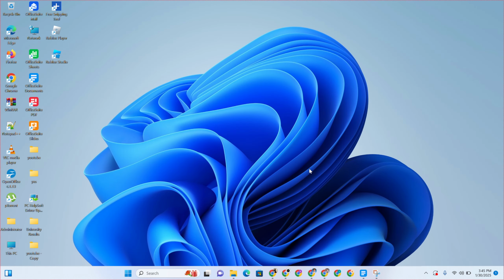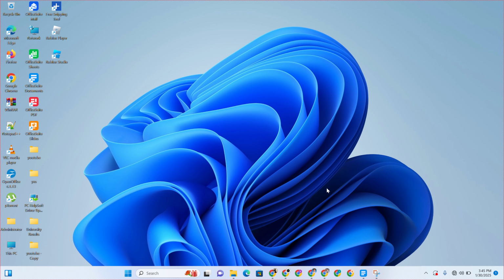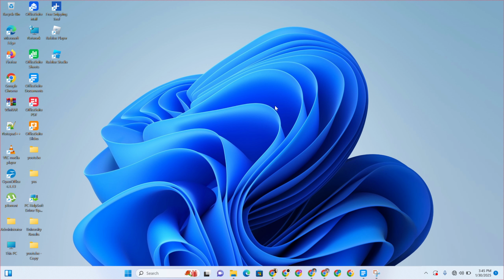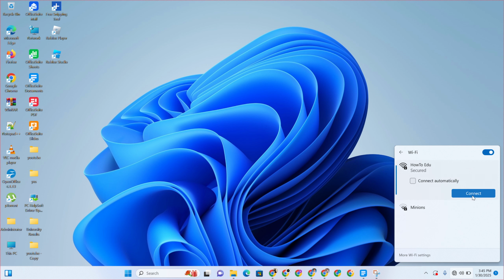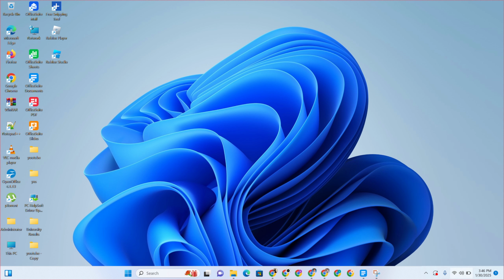How To Connect Mobile Hotspot To Laptop or PC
In this video I'd show you How To Connect Mobile Hotspot To Laptop or PC, Ensure you subscribe & turn on the bell notifications to this channel for lots of more educational guides and contents like this.

⛓️ This Links Will Help You :

1. Sign up For a Chance to Win $100 on your first Deposit

2. Earn Your first $5 Now

3. Deposit + Sign up to get Amazing Job Gig Offers

4. Best Virtual Dollar Card for Online Payments & Subscriptions

5. Click & Sign up to this if you have $3

6. I use this S£cret Tool to grow my other Faceless Channels

7. Learn Forex Trading From the Scratch

8. The Complete Amazon KDP Beginners Program

9. Google Ads Mastery Program

10. The Ultimate WhatsApp Sales Blueprint

11. Earn up to 55% on Each Trade

12. Earn up to $500 I'm Credits

13. Invest in Stocks & Shares

14. I use this App to Save my MONEY For the Future :

15. I use this SEO Tool only for my Video Optimizations & Keywords Research :